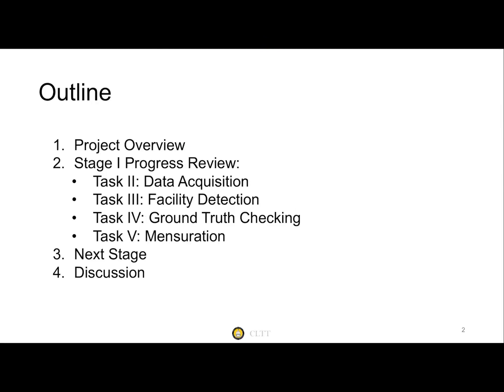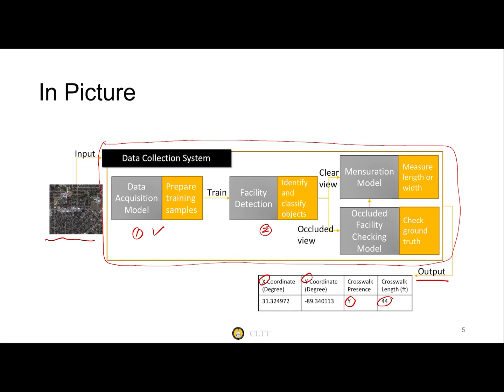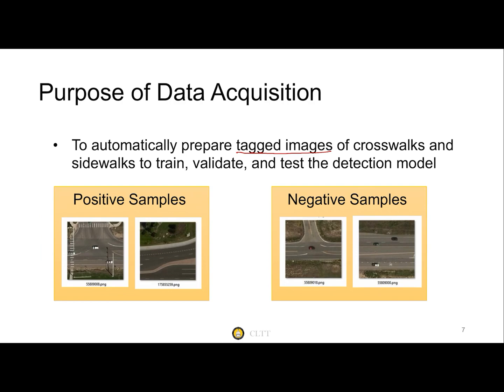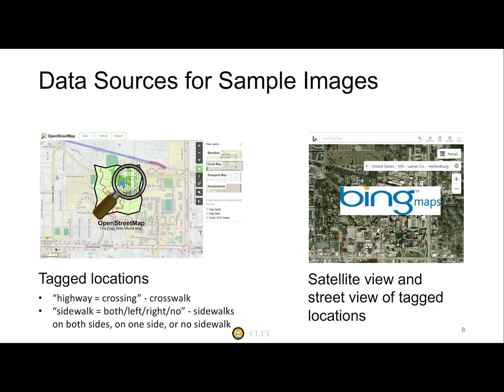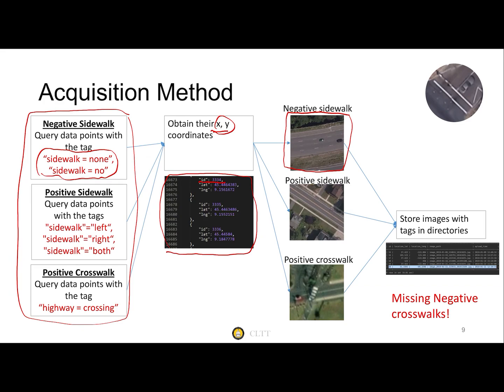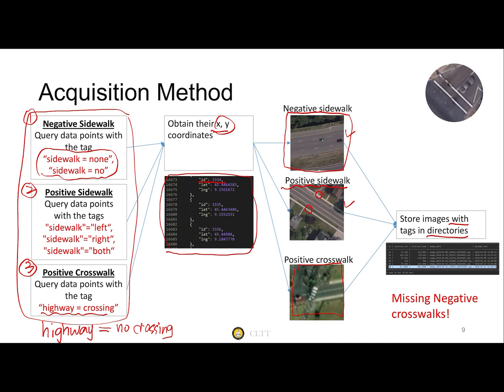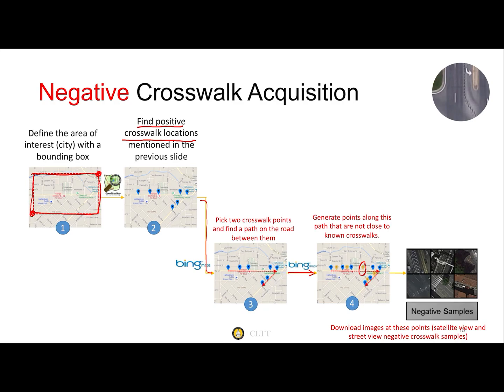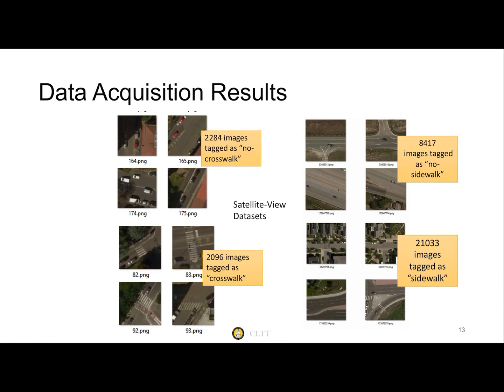NCHRP-209 Mid-Term Meeting_Part1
Project report